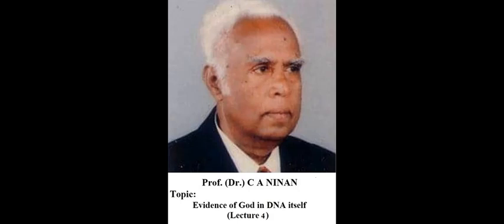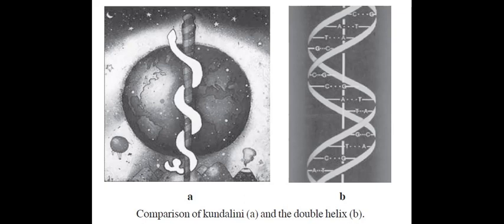Evidence of God in DNA itself (L4)